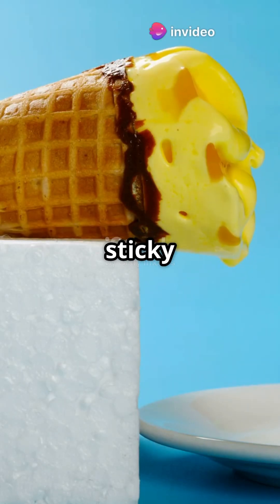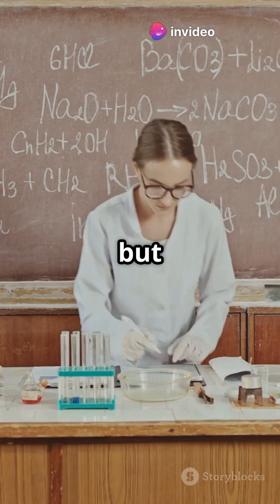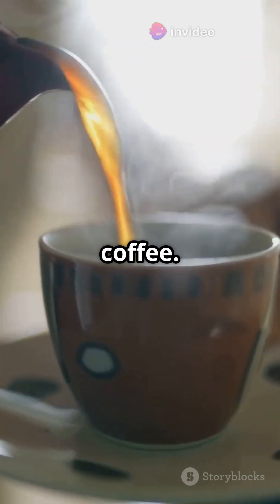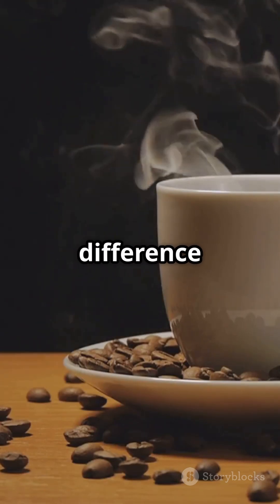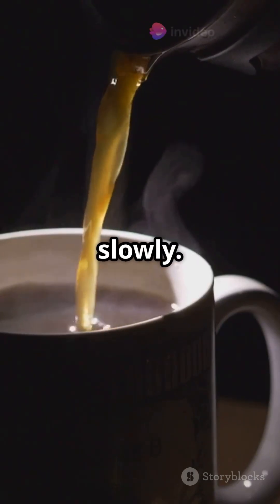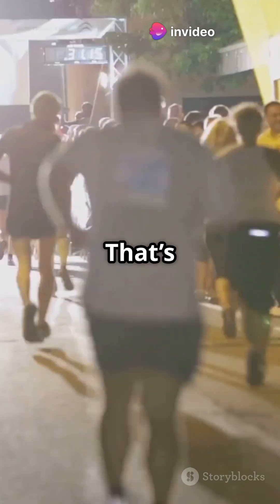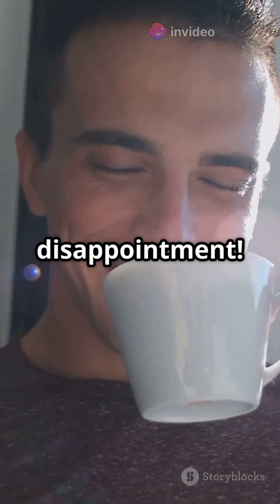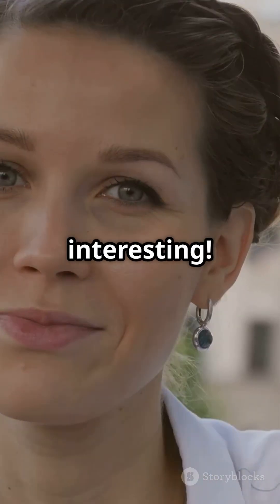Newtons law of cooling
In this engaging video, we break down Newton's Law of Cooling, a fascinating principle that describes how the temperature of an object changes in relation to its environment. Discover how this law explains why a hot cup of coffee cools down over time and learn through real-life examples! We'll demonstrate various scenarios that illustrate the concept, making it easy to understand. Whether you're a science enthusiast or a student, this video will make you appreciate the wonders of thermodynamics.